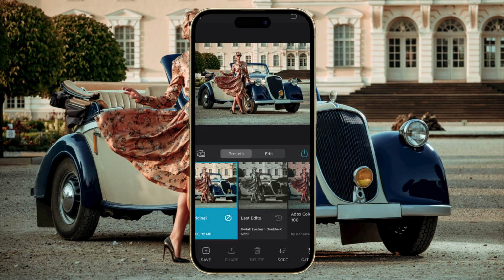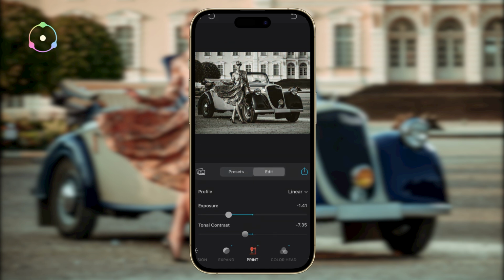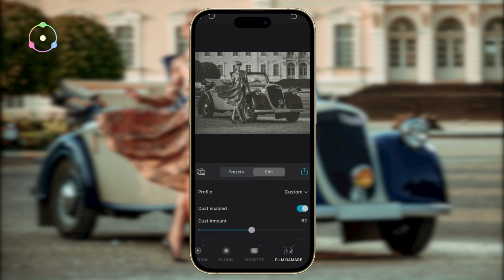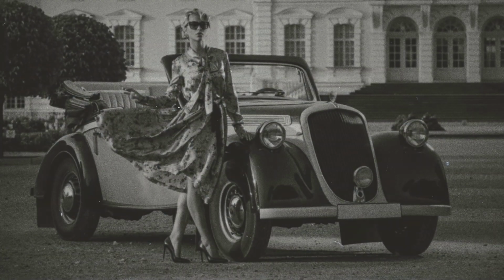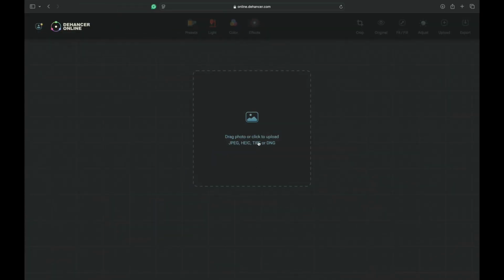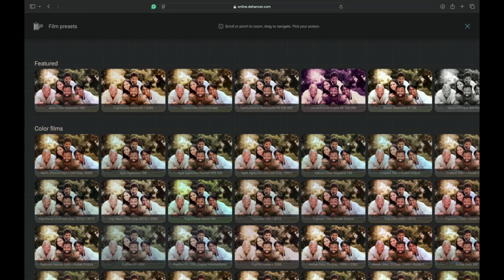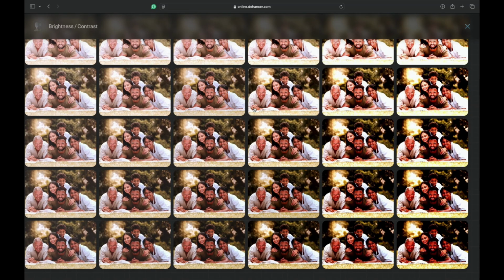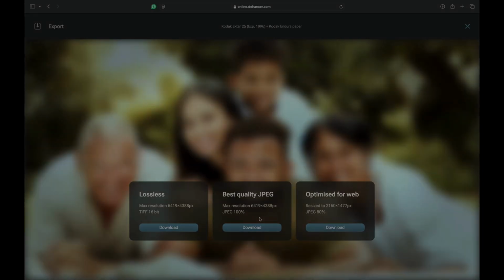Dehancer iOS & Online Apps - Are They Worth The Money?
Programs like Adobe Photoshop and Lightroom allow us to emulate certain elements of the analog age. For example, adding grain, toning, & color grading. However, if you are looking for the specific look and feel of the analog age, with precise control over the developing process, then Dehancer's iOS App or Dehancer Online may be worth your time to take a look at.

In this video, we cover a fully-worked example of a workflow for both Apps. After which, we give  a critical review of the pros and cons to help you make up your own mind on whether its worth spending your hard-earned cash on it.

Chapters:
00:00 Dehancer iOS Promo
00:41 Intro
01:48 Dehancer iOS Walkthrough
03:44 Dehancer iOS Pros & Cons
04:45 Dehancer Online Walkthrough
06:23 Dehancer Online Pros & Cons
08:14 Outro